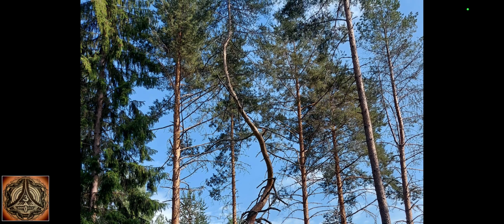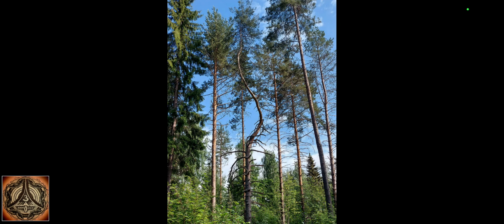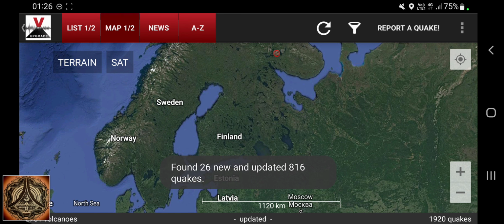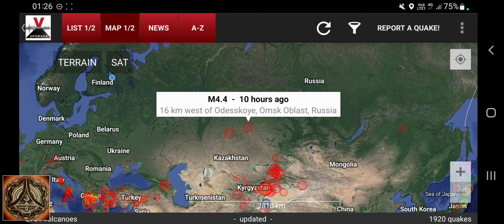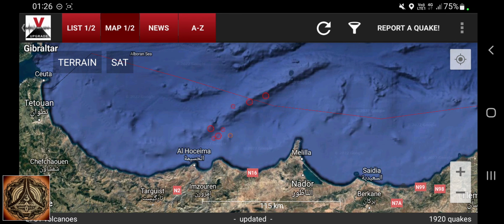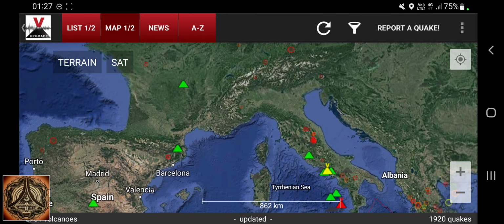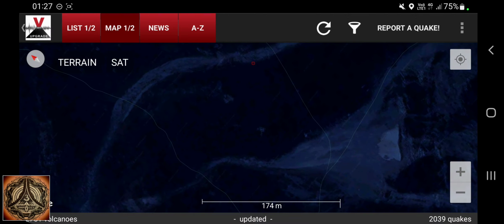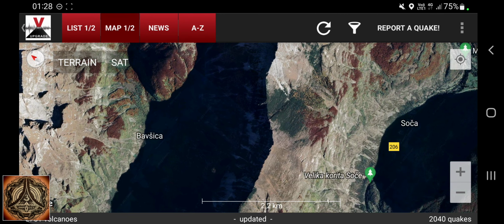White Rivers, Quakes and similar color/crater patterns | Alps, Finland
Oligotroph, white rivers, peat, craters, clay, Cryptodomes, Cryptogeysers, PH...
Of course they aren't identical but similar.
All very interesting and to some degree they are getting connected in the paper which is in the works.
The Peat paper is in the works too.
The Siberian Traps paper is in the works as well.
The Clay paper is in processing and preparing mode...

Let's how many of those ever will get released, hence: pass the Peer review process.

It is alotta work but the level of interestingness is very high, especially when you start to dive into things.

Earthquake M0.7 - Slovenia: Austria - Sat, 2 Jul 2022 14:42:56 UTC (17:42 GMT+03:00) - 7 hours ago